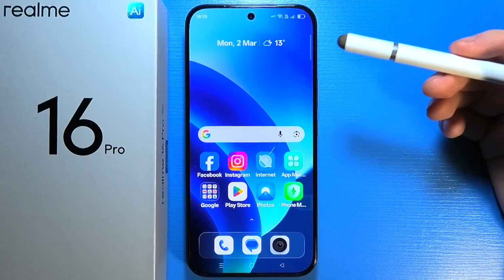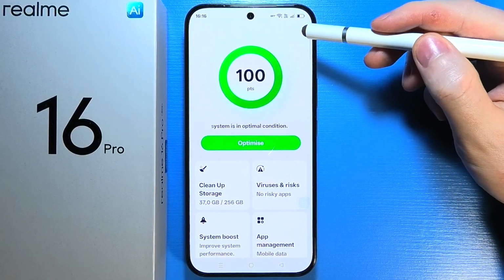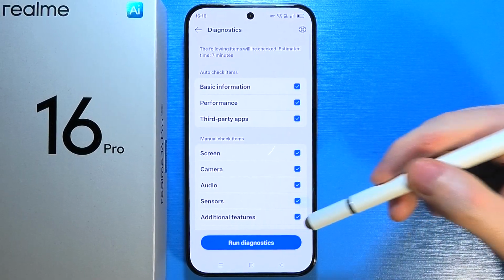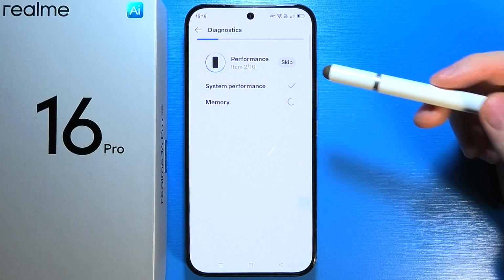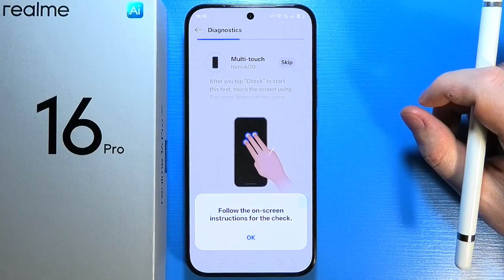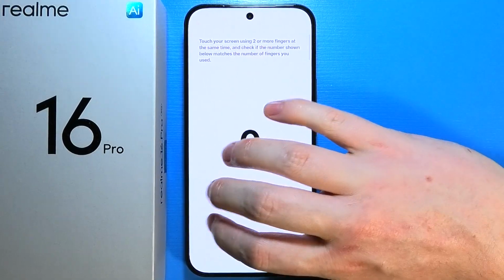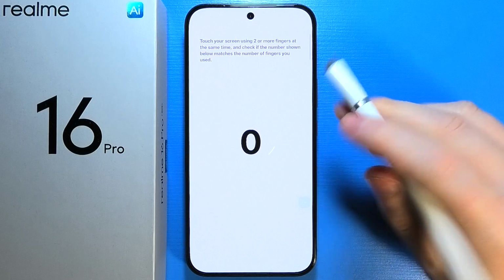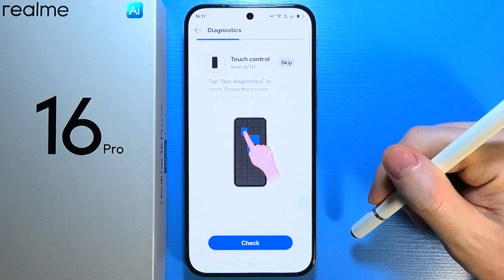Realme 16 Pro 5G: How To Run Diagnostics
Learn how to run system diagnostics on the Realme 16 Pro 5G using device testing tools.This guide explains where to check hardware and performance status.
Discover how performing diagnostics on this Realme 16 Pro 5G smartphone helps identify potential issues.Early testing supports device reliability.